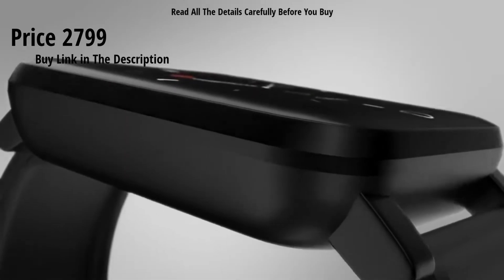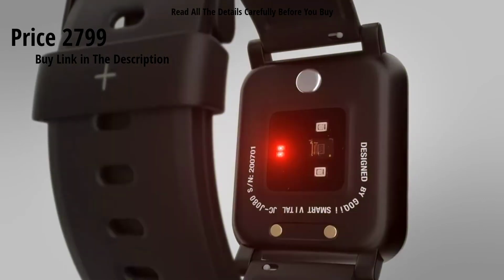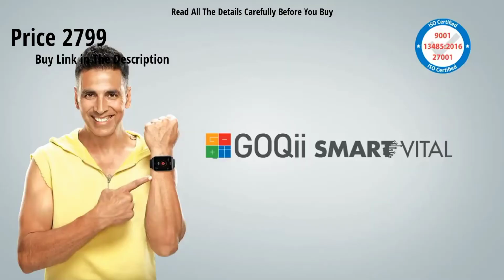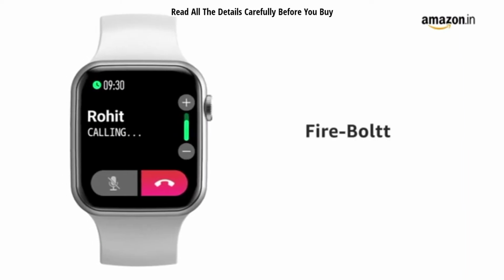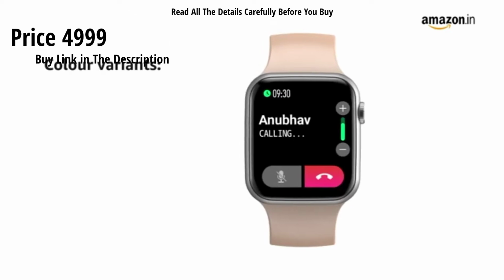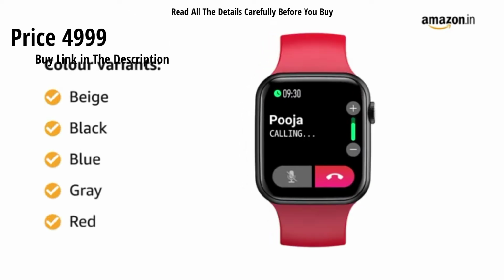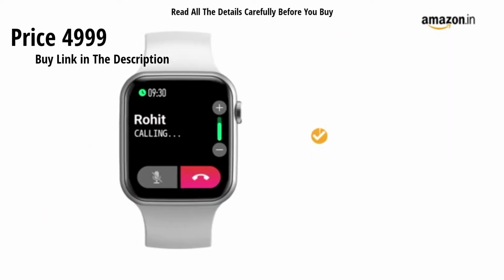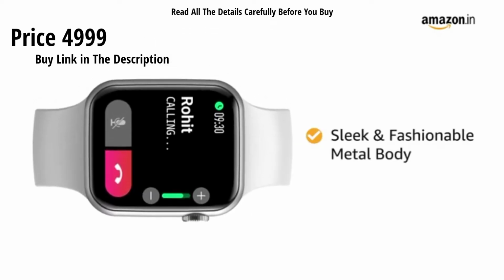𝗦𝗺𝗮𝗿𝘁 𝗪𝗮𝘁𝗰𝗵 𝗙𝗼𝗿 𝗦𝗺𝗮𝗿𝘁 𝗠𝗲𝗻 𝘂𝗻𝗱𝗲𝗿 𝗕𝘂𝗱𝗴𝗲𝘁 ' 1000-8000 / 𝗢𝗡𝗟𝗜𝗡𝗘 𝗦𝗛𝗢𝗣𝗣𝗜𝗡𝗚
Welcome To Online Shopping 🛒🛍️

We provide you A product with the best price and best quality product for you

On this channel you get all type of product with video. We will provide the details of each product in the each video And If you want to buy the product The links are in the description below of each video
_____________________________________________🛍️ Product Links :

• 1) Mi watch revolve.
• 2) Noise colour fit pro 3 alpha bluetooth calling
• 3) Noise colour fit ultra 2 with 1.78
• 4) Fire-Boltt ring bluetooth calling
• 5) GOQii smart vital fitness spo2 1.3 HD.

                            𝗢𝗡𝗟𝗜𝗡𝗘 𝗦𝗛𝗢𝗣𝗣𝗜𝗡𝗚

𝗧𝗥𝗨𝗦𝗧𝗘𝗗✔️